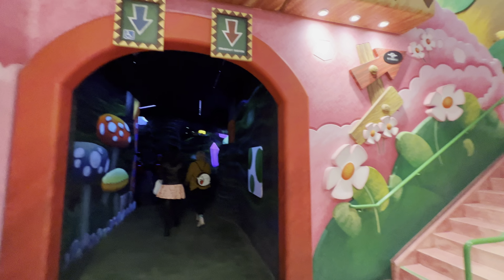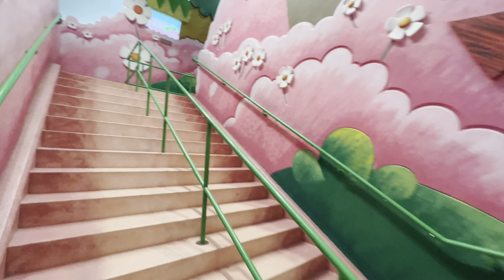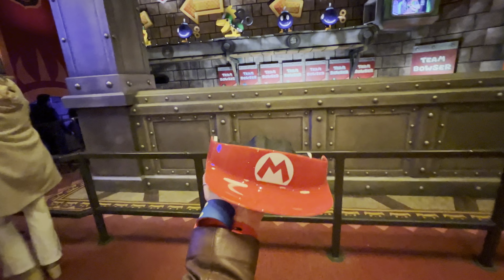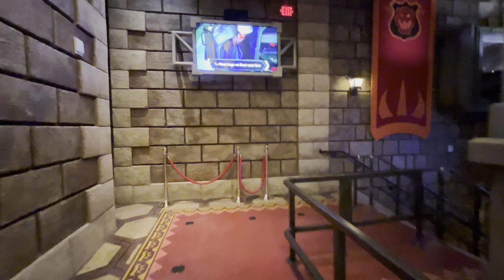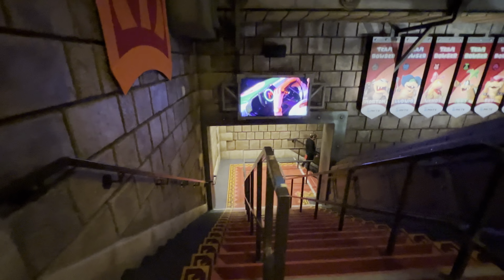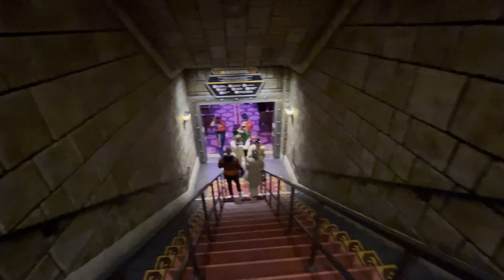Mario Kart: Bowser's Challenge queue walkthrough [VIP experience]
I was able to attend the grand opening of Super Nintendo World at Universal Studios Hollywood on Wednesday, February 15. While there, I was able to check out the themed land's Mario Kart: Bowser's Challenge a few times.

The attraction has a standby queue and VIP experience queue. After going through both (the major difference is that the standby queue has one extra room at the start before the two meet up), I thought I'd capture a walkthrough video of the VIP experience since the queue was really empty and since that will likely be less accessible to a wider audience.

I was really impressed with the level of immersion and the attention to detail in this queue. It really felt like you were stepping into Bowser's castle. I also wasn't expecting there to be SO many rooms to walk through.